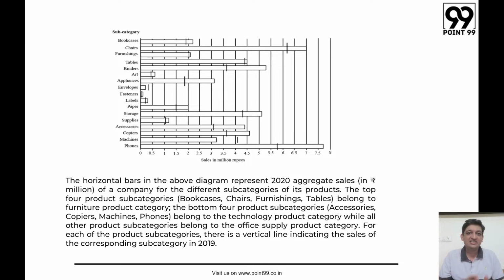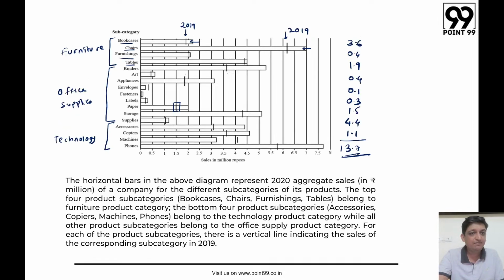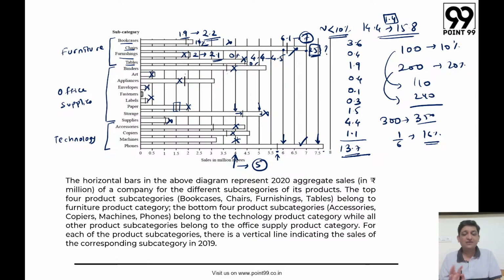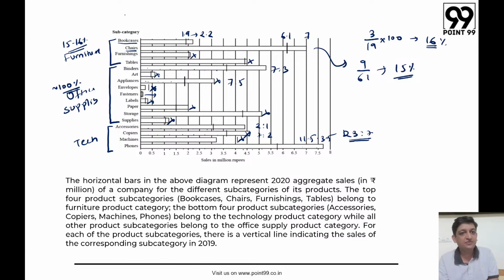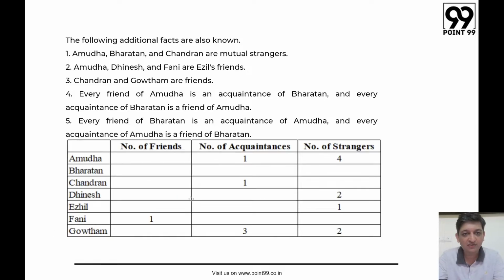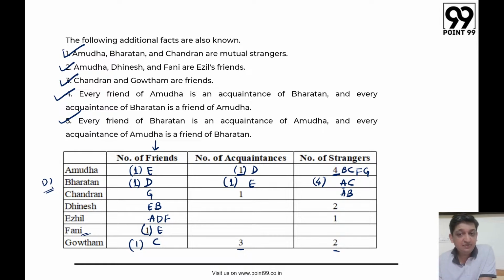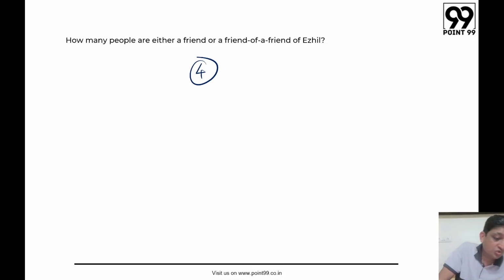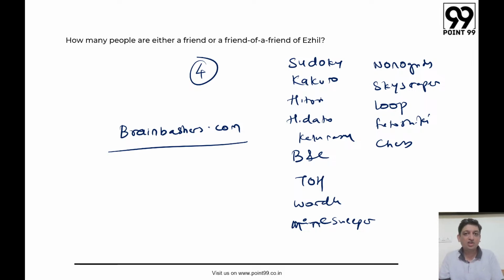Daily Free Tests and Live Workshops for CAT Exam | Day 67: Logical Reasoning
In this video, Shashank Prabhu, CAT 100 percentiler discusses 10 Logical Reasoning questions from past CAT papers. As a part of the Daily Drill, there will be daily free tests and live workshops for the CAT exam.

You may register for the DAILY CAT FREE TESTS using this

Quant - PowerPrep (Prebook - Rs 5000)
*Includes all Area wise topics.

Modern Math PowerPrep (Rs 1000)
Number Theory PowerPrep (Rs 1000)

In this series we will cover CAT level questions on a daily basis and discuss the solutions over a YouTube live session.